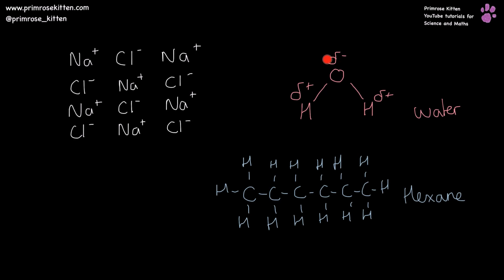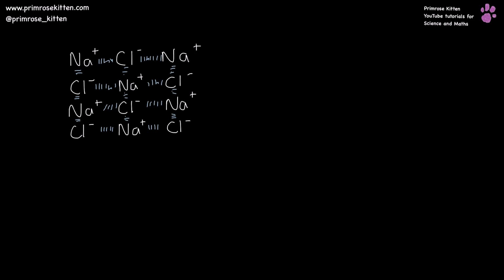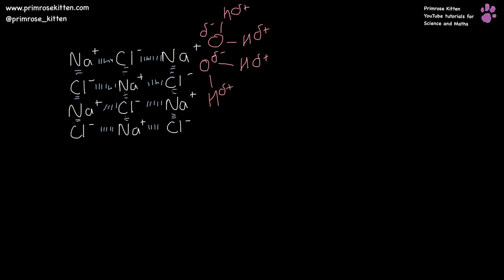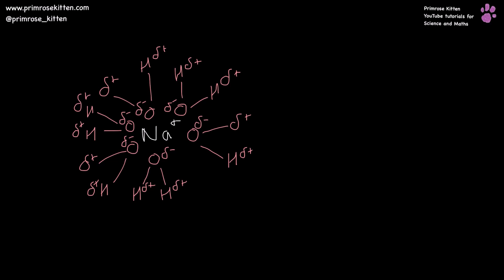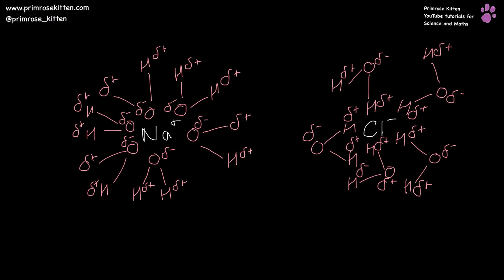Solubility - Revision for A-Level Chemistry